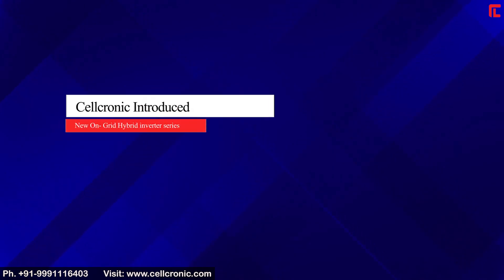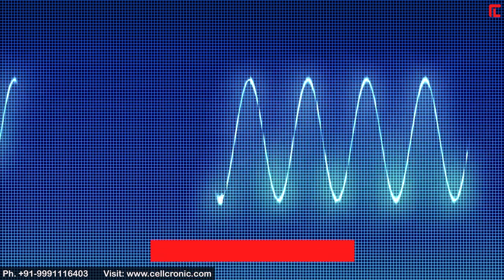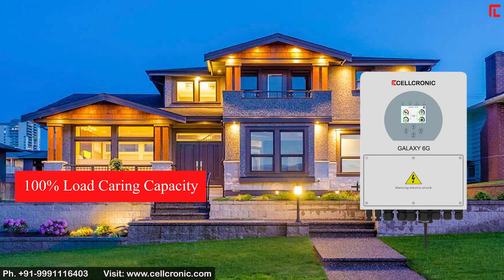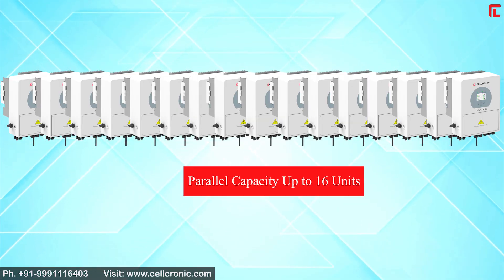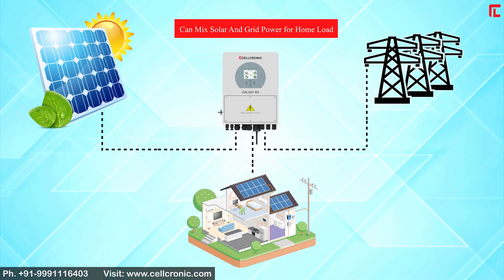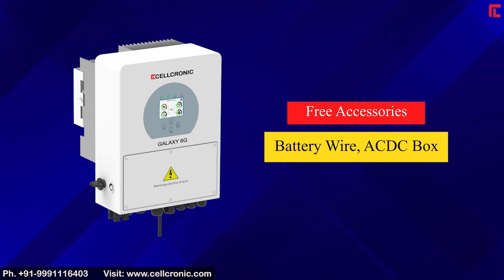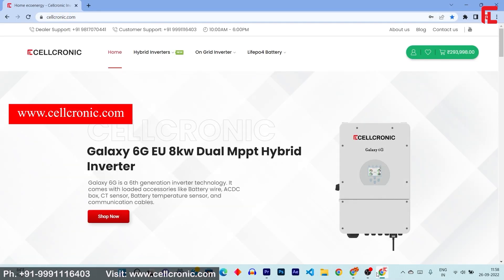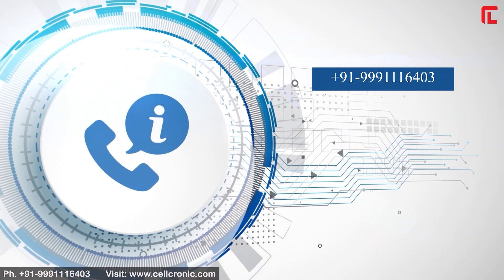Best 3kw Hybrid Inverter For Home | Solar Inverter | Galaxy 6G 3kw 24V Inverter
This is a monster hybrid solar inverter. Galaxy 6G EU 3kw inverter is based on  IP65 Technology.

 first time any company attempted this kind of inverter.